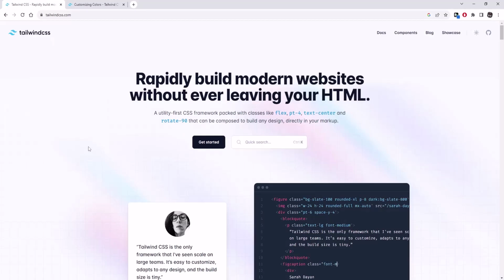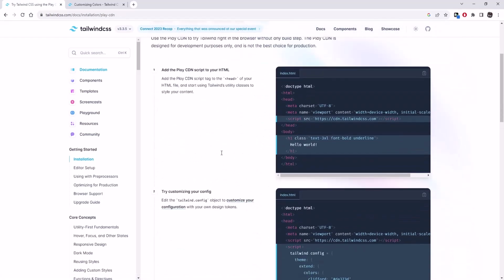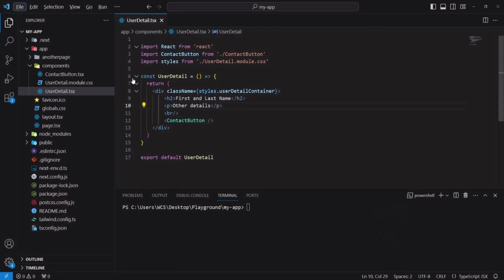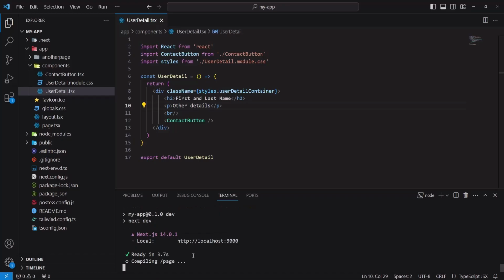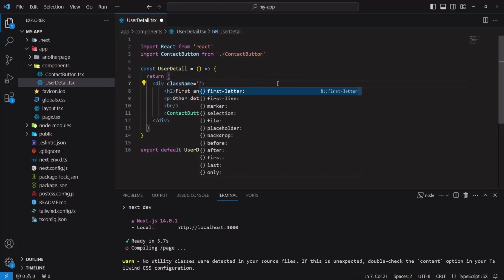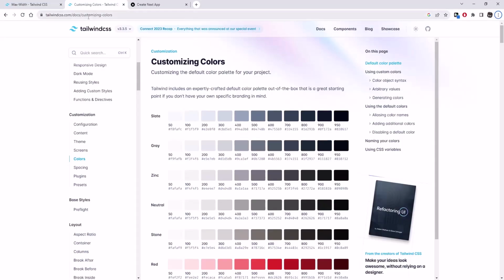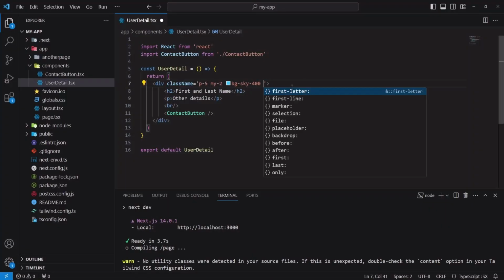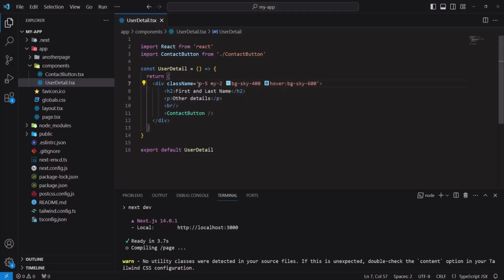Tailwind CSS in Next.js | Complete NextJs 13 for Beginners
To integrate Tailwind CSS seamlessly into your Next.js project, start by installing the necessary dependencies. Use the command npm install tailwindcss postcss autoprefixer to get them. Next, create a configuration file for Tailwind CSS by running npx tailwindcss init -p. Now, configure your postcss.config.js file with the required plugins. In your styles/globals.css file, import the Tailwind CSS styles by adding @import 'tailwindcss/base'; @import 'tailwindcss/components'; @import 'tailwindcss/utilities';. With this setup, you can freely leverage Tailwind's utility-first approach to style your components efficiently in your Next.js project.